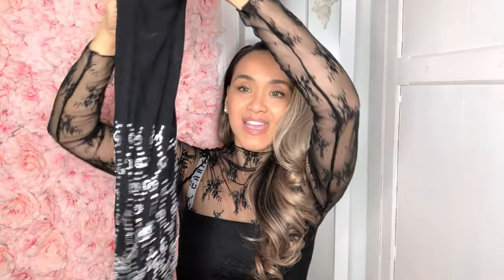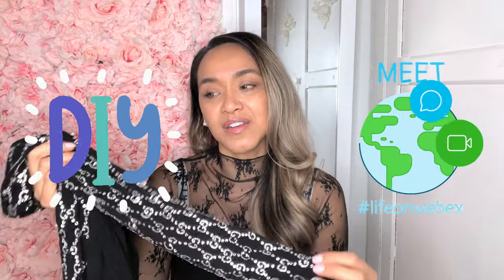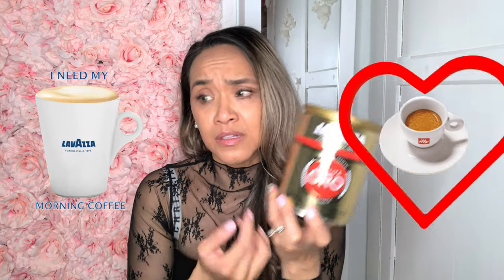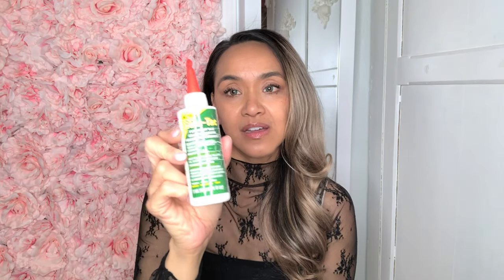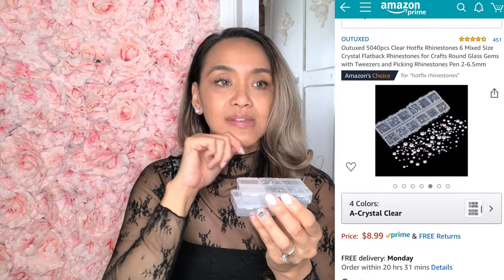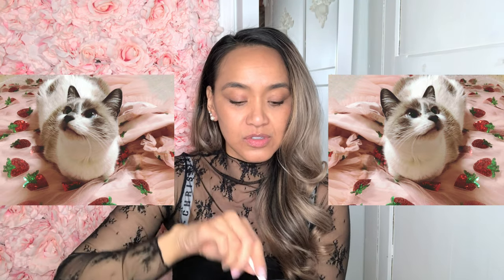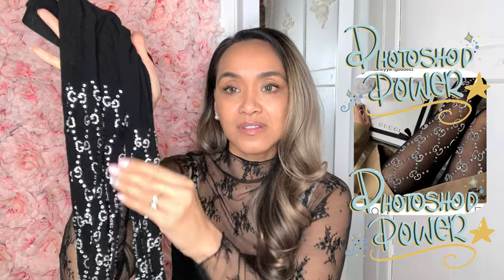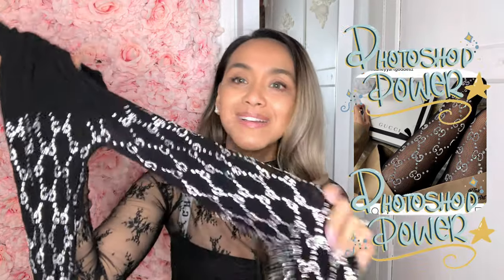Crystal Embellished Gucci Stockings DIY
I was browsing on Instagram one day when I ran into a photoshopped Gucci crystal embellished stocking photo and I was like why not just DIT this!  In this video I attempt to do so and I think it looks pretty good but some of the GGs look bad LOL, but I doubt anyone can notice them.

Things you need:

- Amazon Crystal Set (I bought 4 but you might find a better deal)
- Amazon GemTac Glue
- Amazon Crystal Kit
- Parchment Paper